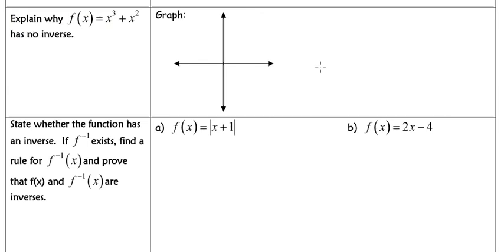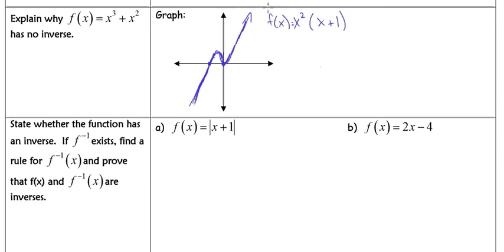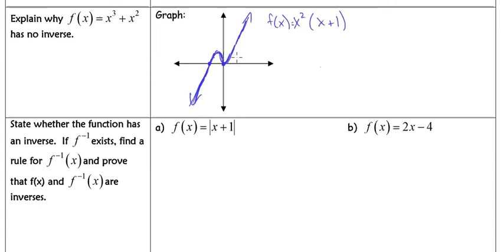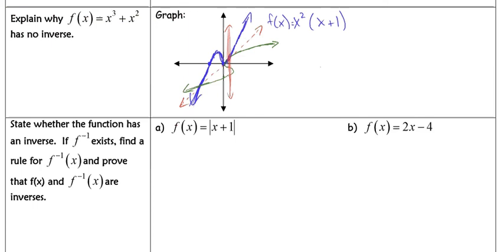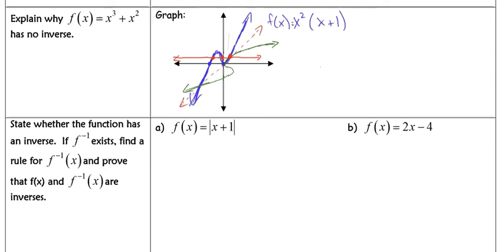4 5, part 3